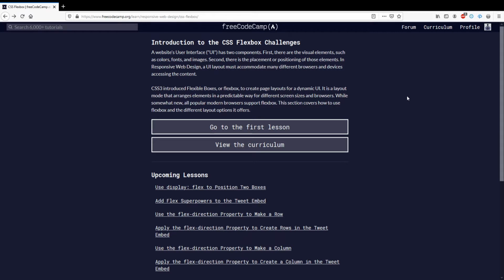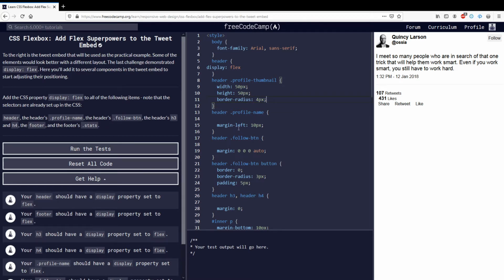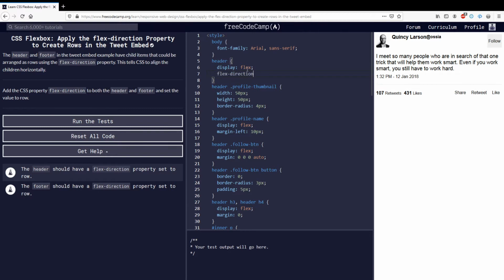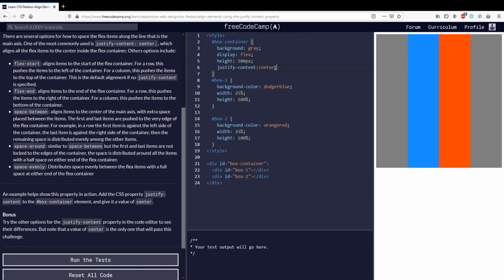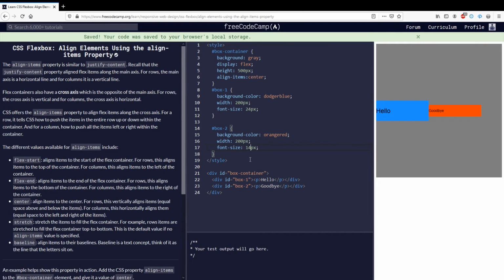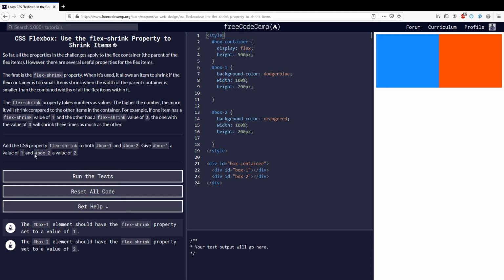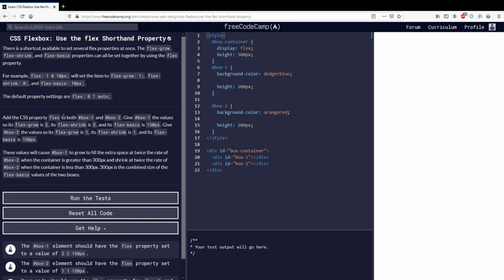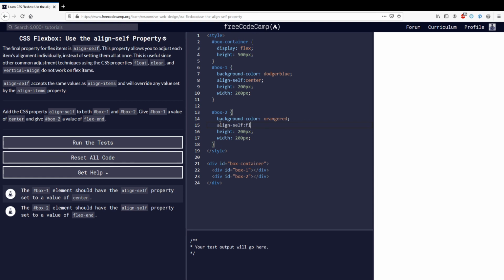Coding freeCodeCamp - CSS Flexbox